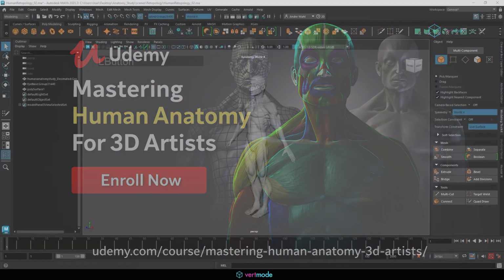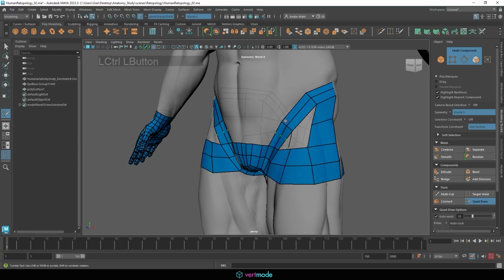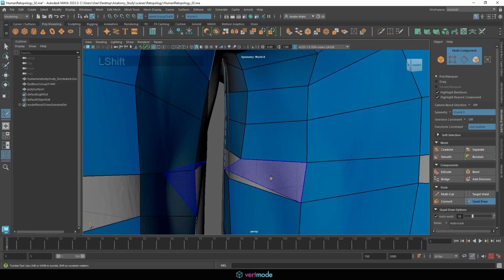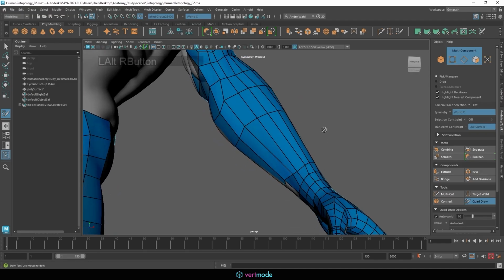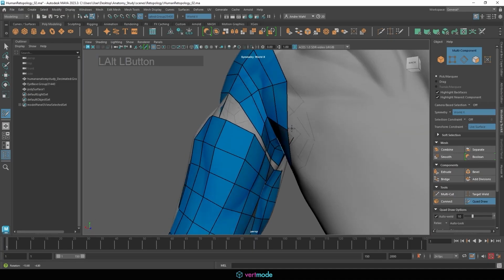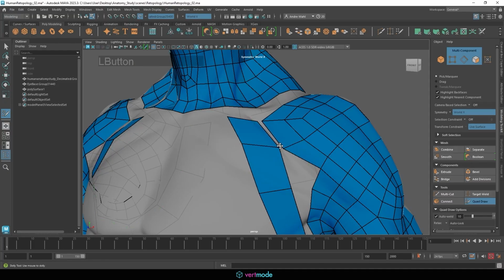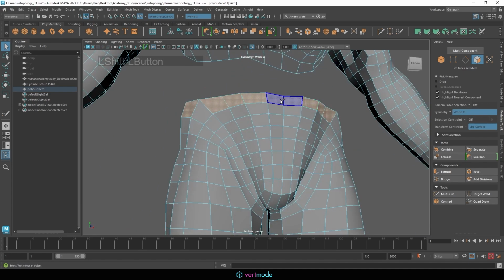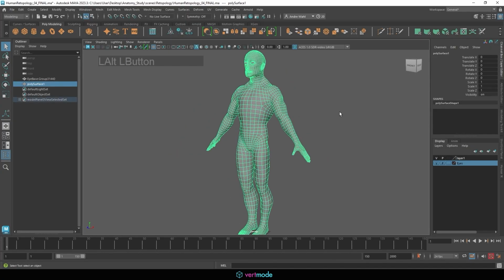Final Character Retopology in Maya – Legs, Arms, Torso & Cleanup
This video completes the retopology phase.

In this lesson, I finish the remaining body topology—legs, arms, and torso—and perform a full mesh cleanup pass to prepare the character for the next stages of the pipeline.

This step is about refinement and decision-making: balancing edge flow, density, and deformation needs so the mesh is clean, efficient, and animation-ready.

By the end of this video, the character has a complete, production-ready topology suitable for rigging, UVs, and texturing.

In this video, you’ll learn:

Retopologizing the legs, arms, and torso

Managing edge density across the body

Maintaining clean deformation loops

Identifying and fixing topology issues

Final cleanup steps before moving forward in the pipeline

This workflow follows real-world character production standards used in games and film.

This video is part of my Mastering Human Anatomy for 3D Artists course, where we take a sculpt through retopology, UVs, texturing, and animation-ready output step by step.

Who this video is for:

Artists completing their first full character retopo

Students preparing meshes for rigging and animation

Anyone struggling with full-body edge flow balance

Game and film artists refining production pipelines

Good topology isn’t just about clean quads — it’s about knowing when to stop.